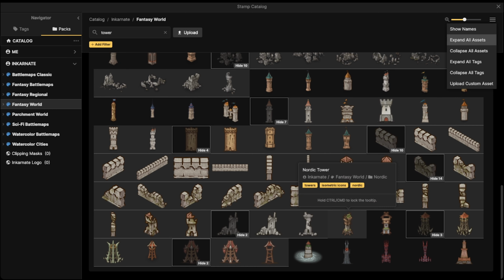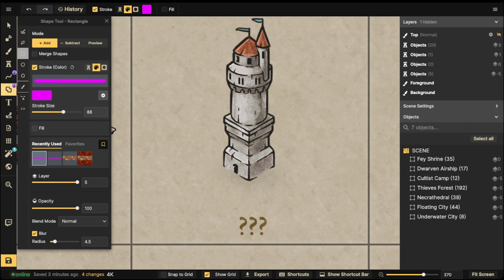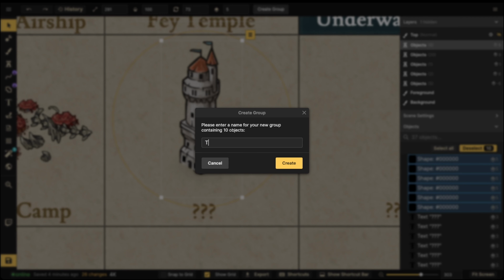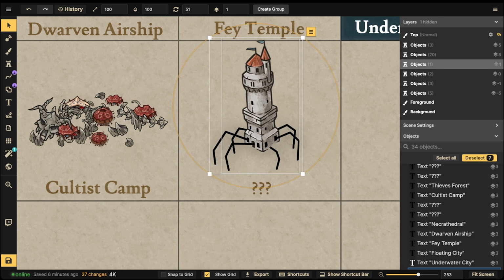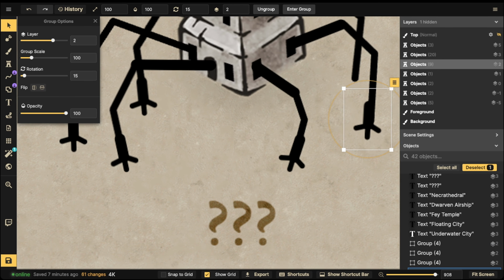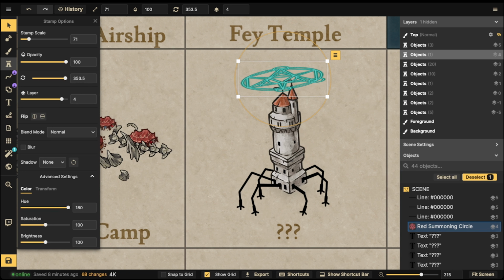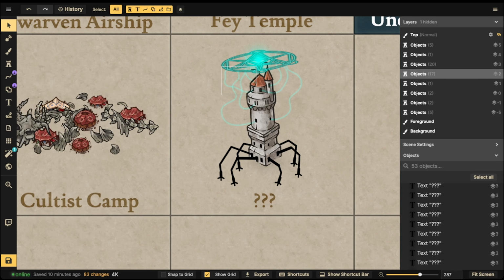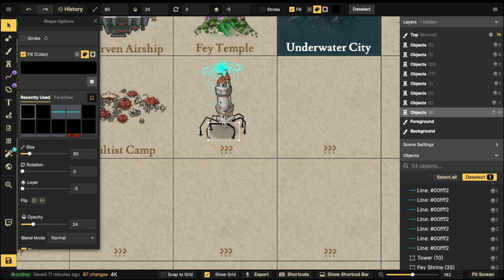Walking Tower | Masterclass Clip